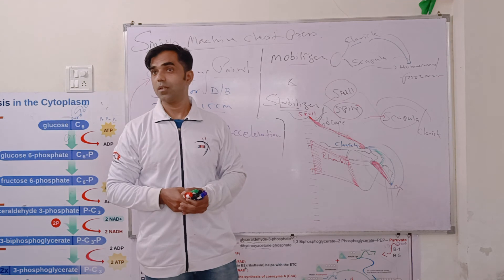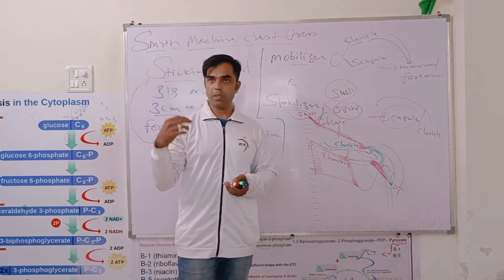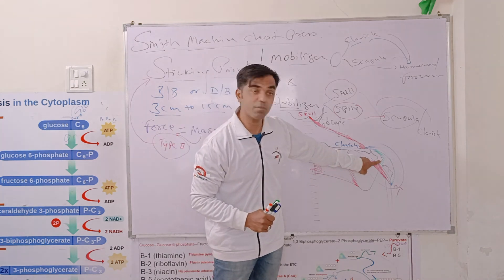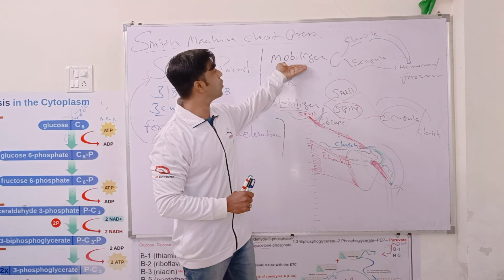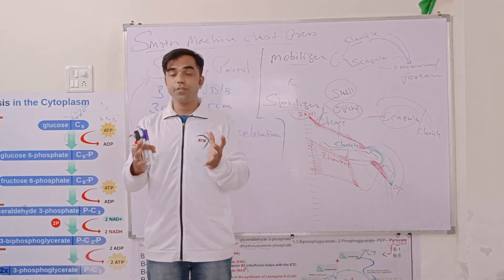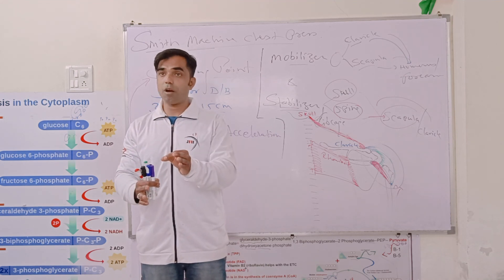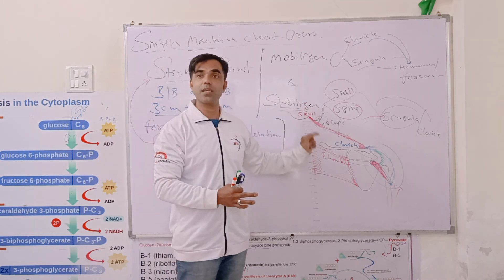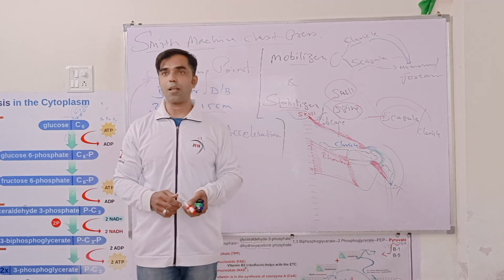Smith Chest Press for Overcoming Sticking Point Caused By Barbell Bench Press video 20220318 153147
Smith Machine Chest Press for Overcoming Sticking Point
JAYESH LOPES
JLO FITNESS INSTITUTE OF INDIA